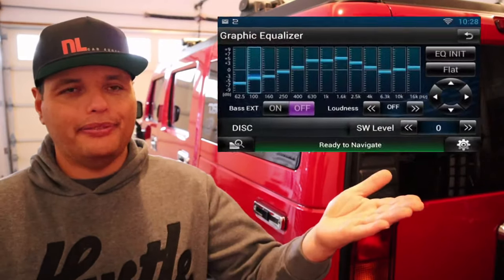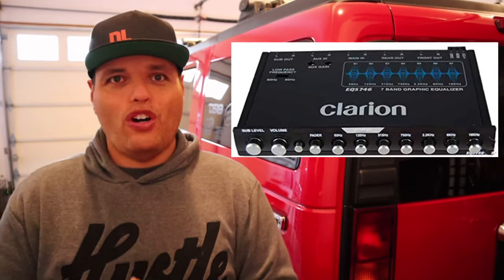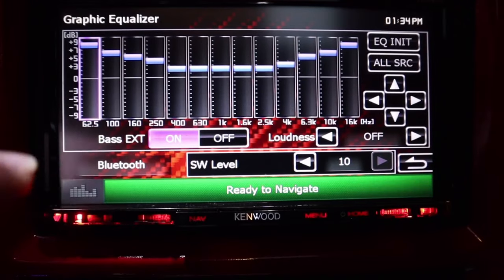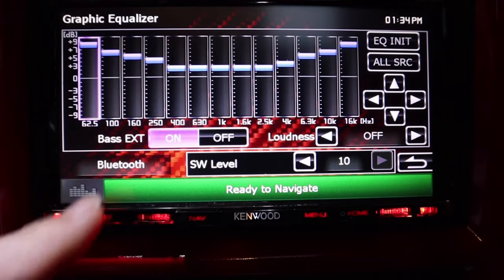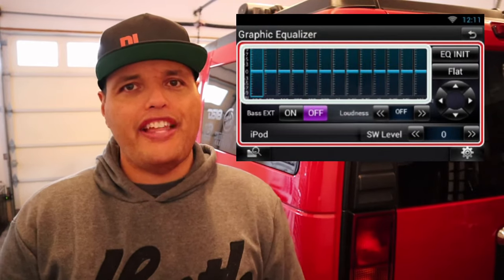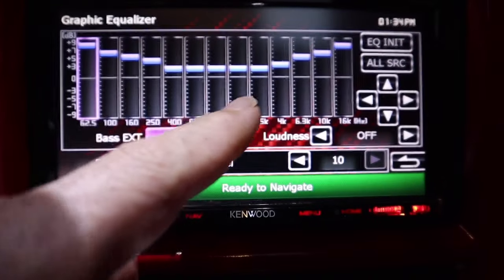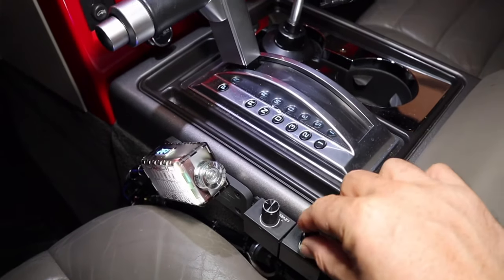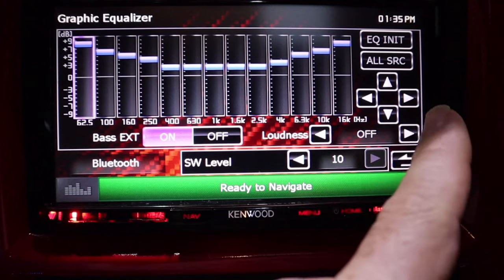How to set EQ settings on head unit. Tune Equalizer to setup and adjust like a pro!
In this video I show you how to setup and adjust your equalizer (EQ) on your head unit to get the best sound possible from your car audio gear. Every head unit and setup is different, but the principle will remain the same.

Remember, Equalizer settings are preferences and can/should be adjusted to your personal taste. With that said. This method will optimize the frequency spectrum to give you a richer/fuller sound stage.

Lets get loud!